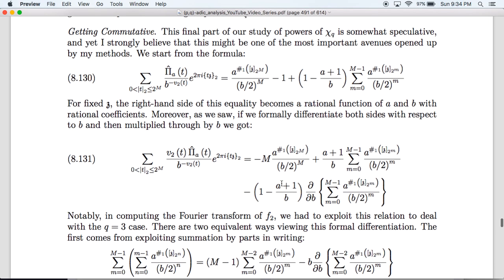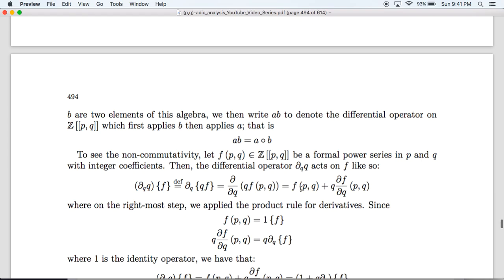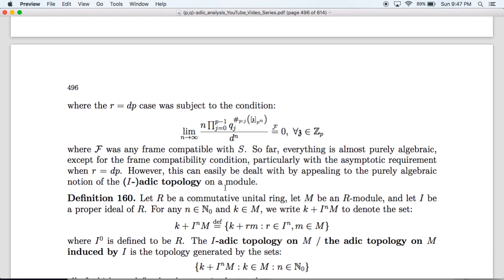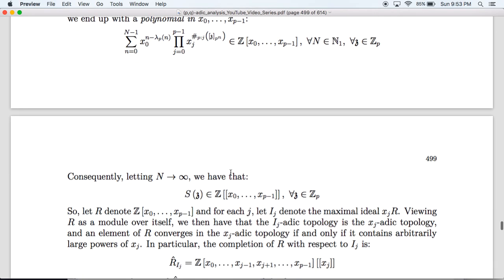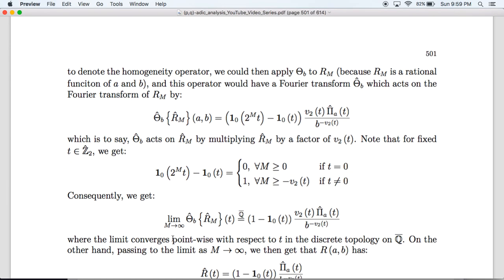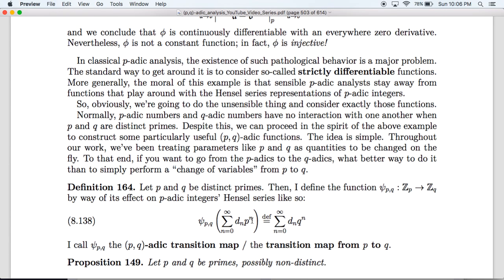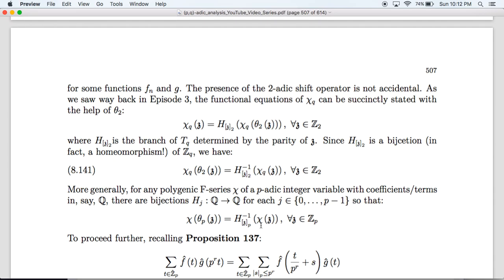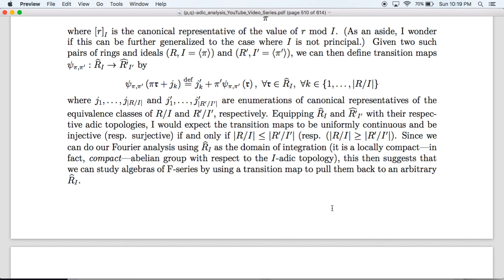Episode 8 (Part 4) - Into the Wild Blue Yonder - (p,q)-Adic Analysis and the Collatz Conjecture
Now we get to the most speculative and exciting part of our study of the powers of Chi_q: connections to abstract algebra!

In my research, I seen enough to have developed a conviction that, in addition to any analytic developments that will need to come about before mathematicians can tackle the Collatz Conjecture, we will also need to marshal methods of algebraic geometry. However, this is easier said than done.

First off, Chi_q is a non-archimedean object, which creates plenty of difficulties on its own. The question of how to do analytic and algebraic geometry over a non-archimedean field is a storied one. Current solutions include rigid analytic spaces, Berkovich spaces, and adic spaces. However, at the end of the day, all of these approaches are concerned with algebraic expressions, which means polynomials and rational functions. And this brings us to the second problem: it is not difficult to show that Chi_q is *transcendental* over the algebra of continuous (2,q)-adic functions. (In fact, I should have probably included that in this video, but, oh well; I'll put it in the next one.)

So, although there is ample need to apply more abstract methods ((co)homology, etc.) to help illuminate matters, it's not at all clear *how* we might do this. This makes me happy to report that I might have just found a possible avenue of attack.

As we saw in Part 2 of Episode 8, computing Fourier transforms of (Chi_q)^k for k ≥ 2 required treating F-series as formal power series and differentiating them with respect to their indeterminates. With these ingredients, it is very natural to then consider the Weyl algebra of linear differential operators on our algebras of F-series.

Our (p,q)-adic analytic methods shows that for an appropriately chosen algebra A of F-series (where the multiplication operation is done point-wise), the use of quasi-integrable functions allows us to view A as being parameterized by maps out of Z_p. With such maps, we then get a Fourier transform for A. Here, this is manifests as an algebra isomorphism from A to A-hat, the convolution algebra consisting of all the Fourier transforms of the F-series in A. This isomorphism naturally extends to an isomorphism of A's Weyl Algebra, giving us an algebra of Fourier multipliers on A-hat. Our use of frames can be translated into ring-theoretic language using the notion of the I-adic completion of a ring with respect to one of its ideals. This gives a purely algebraic set-up with which to study F-series.

Even better, we show that the algebra A can be realized as being parameterized by functions out of the completion of any commutative, unital, noetherian domain R with respect to any one of R's principal maximal ideals I. Moreover, for any two pairs (R,I) and (R', I') satisfying these properties, there is a continuous transition map from the I-adic completion of R to the I'-adic completion of R', and we can use these to form pullbacks for A, and these pullbacks will induce a corresponding transformation of the Fourier-analytic isomorphism of A and A-hat. This set up seems like it would be a natural place to start doing (co)homological investigations of A and its ideals.

References

Coutinho, Severino C. A primer of algebraic D-modules. No. 33. Cambridge University Press, 1995.